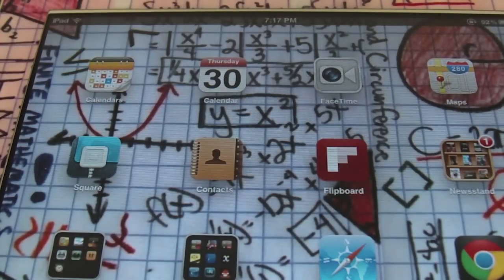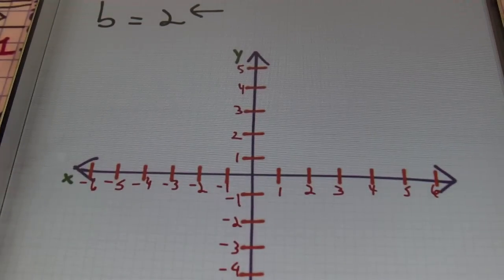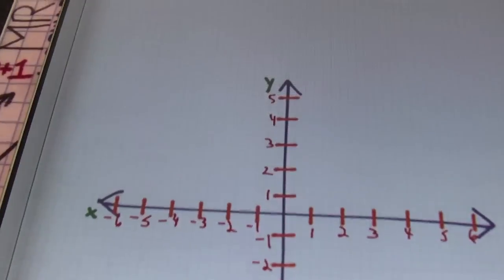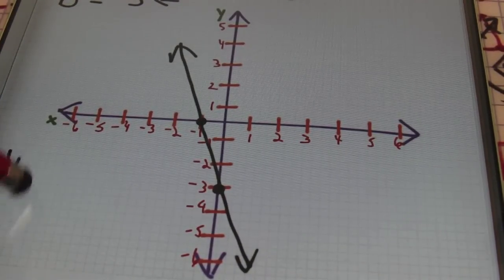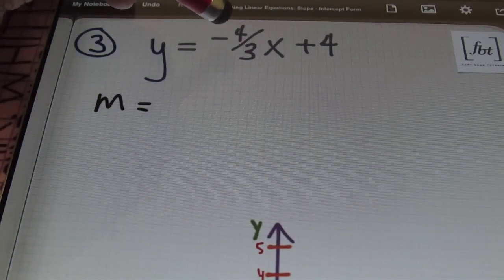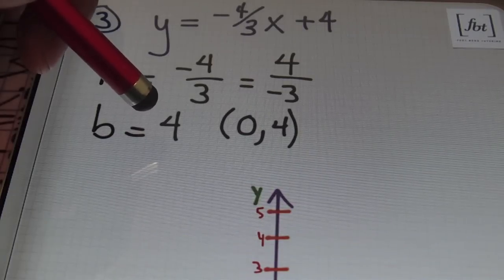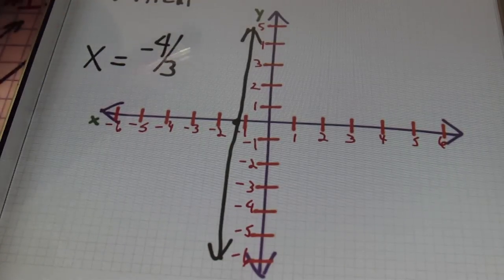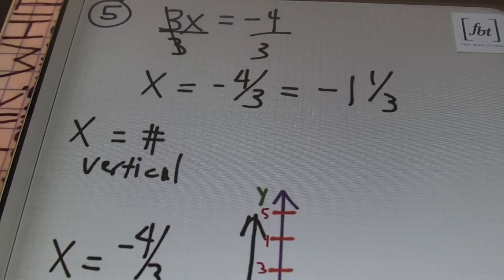Graphing Linear Equations: Slope-Intercept Form [fbt]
This video by Fort Bend Tutoring shows the process of graphing linear equations using the slope and y-intercept. The slope-intercept form, y = mx + b is used in this strategy for graphing lines. Instruction of graphing linear equations in slope intercept form by Larry "Mr. Whitt" Whittington. Intro/Outro by Chuck Knipp's Shirley Q. Liquor and QBeats. Fort Bend Tutoring Graphing Linear Equations (fort bend tutoring slope intercept)

Please donate to assist us in bringing the world more free videos through our YouTube Channel using the link:

Check out QBeats on YouTube at BeenReady83